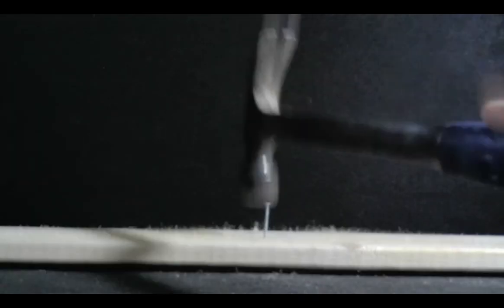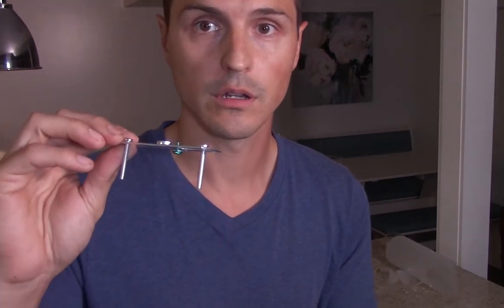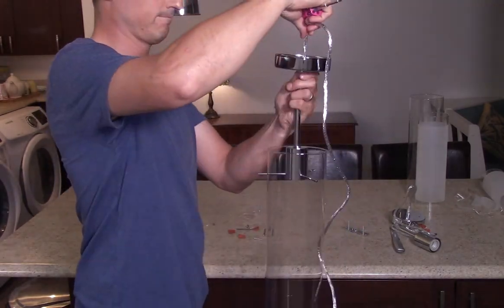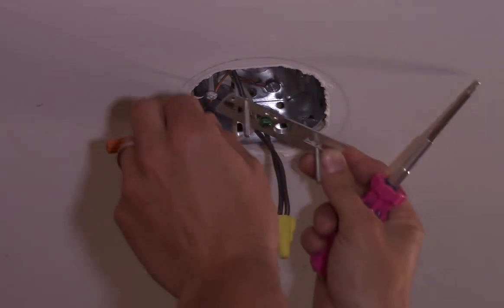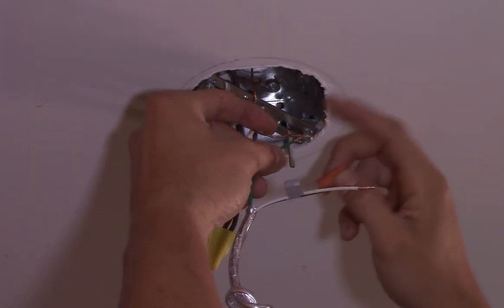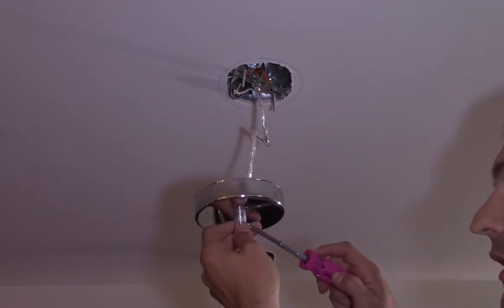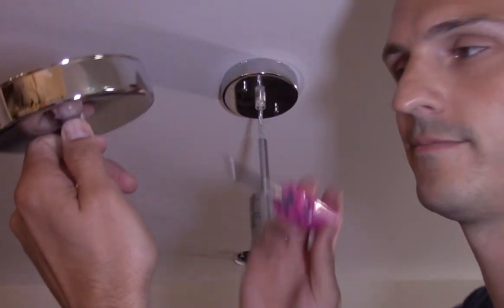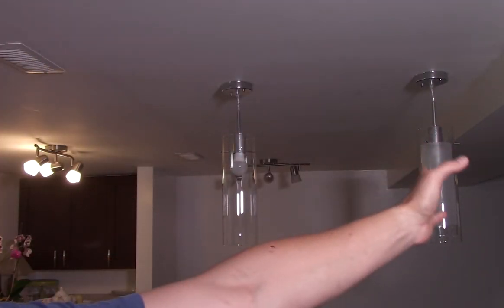How to Install Pendant Lights Quick & Easy (Amazon Link)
This video shows how to install pendant lights over a kitchen island or peninsula. I go over a few common issues that you may encounter while installing these light fixtures. Some of these issues are, getting the pendants to the same height, as well as at what height to locate the mounting plate to make final assembly as easy as can be.

My Name is Matt, and I am a full time carpenter from canada eh! My goal with this channel is to share, money saving tips & tricks for everyday homeowners. Owning a home can be costly (especially if you buy an older one... lots of character they said!). I upload content weekly to save you money!

Please leave your comments & feed back below & don't forget to smash the thumbs up for the YouTube algorithm. :) THANKS!

- AMAZON LINKS USA -

- AMAZON LINKS CANADA -